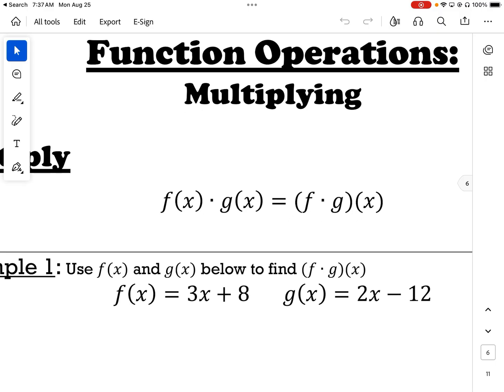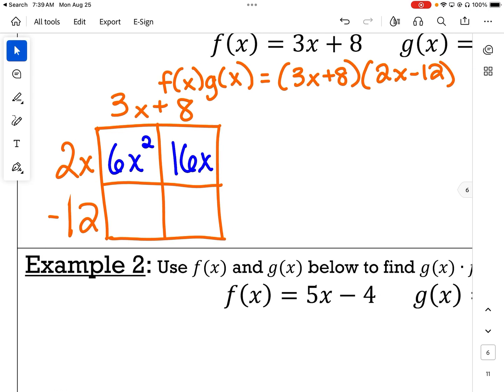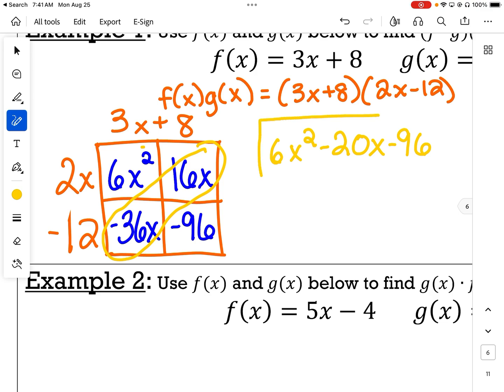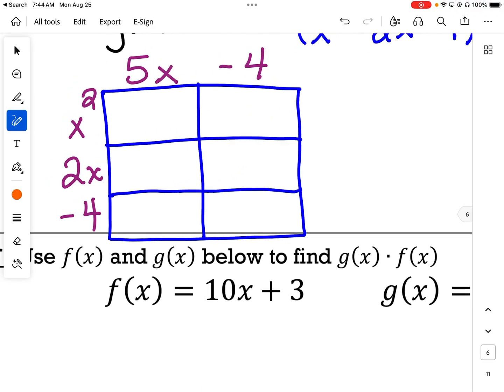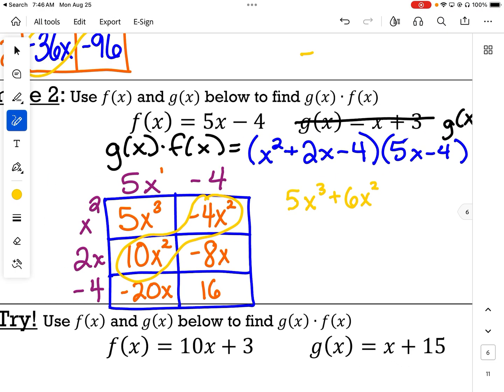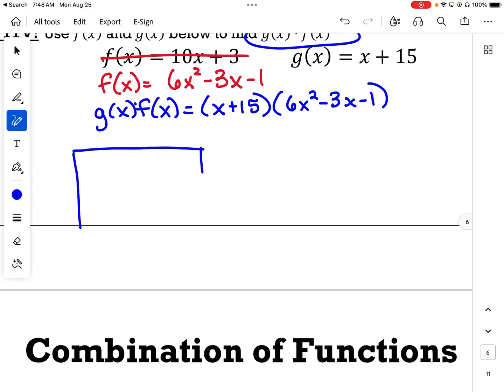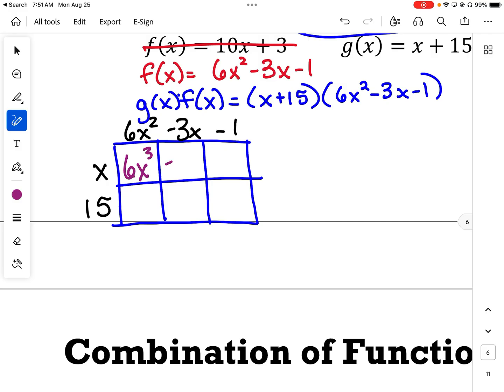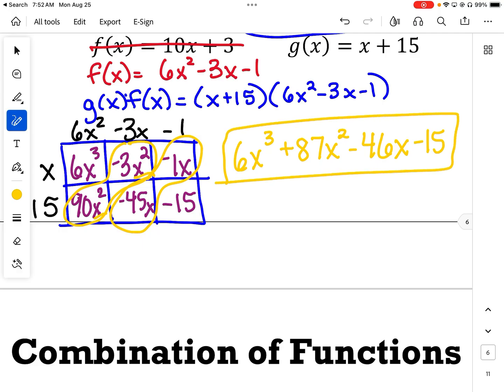Algebra 2 1.05 Multiplying Functions